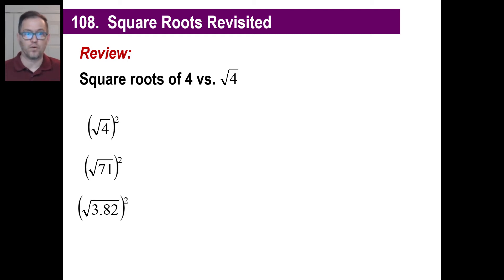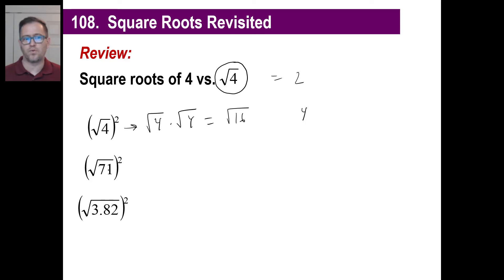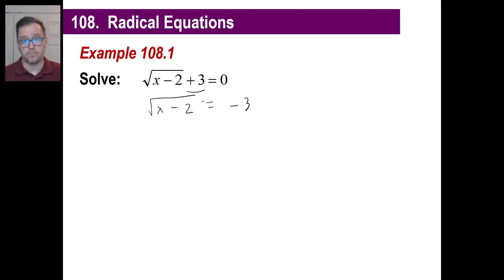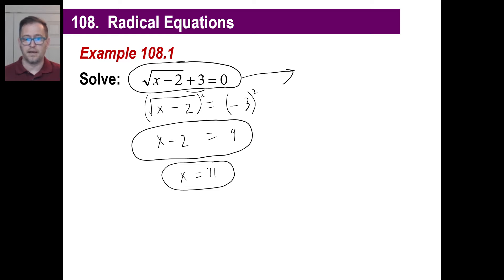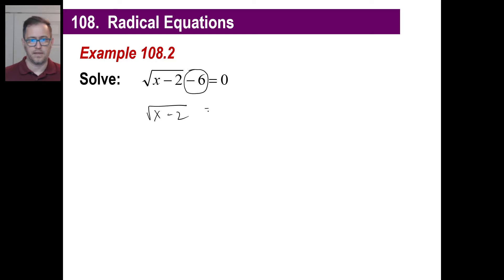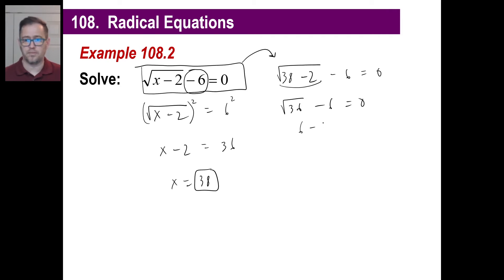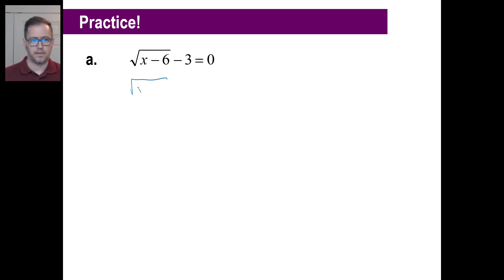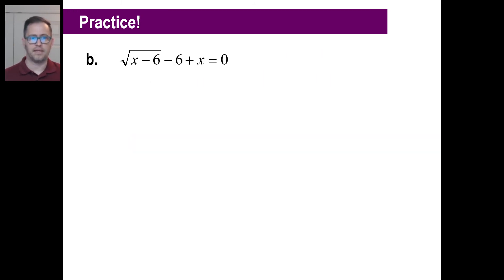Saxon Math - Algebra 1: 3rd Edition (Lesson 108 - Square Roots, Radical Equations)